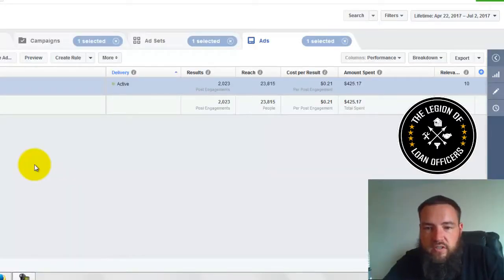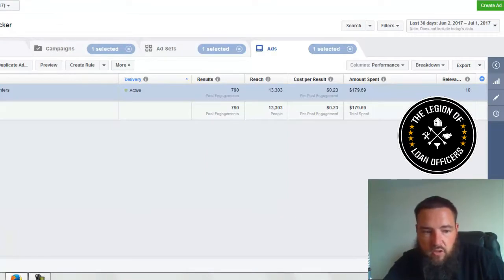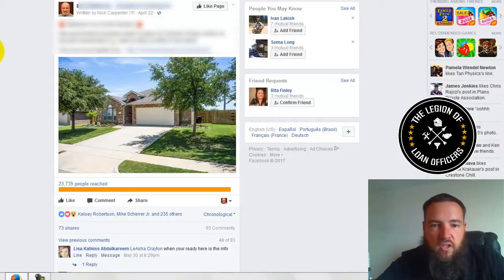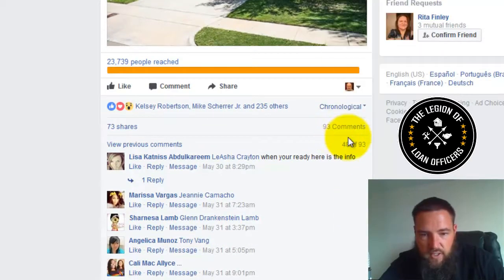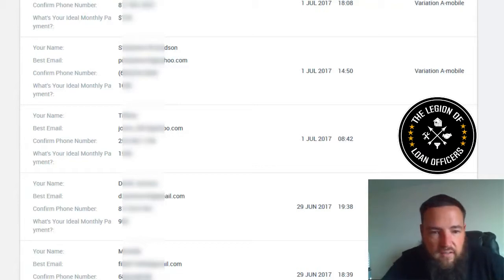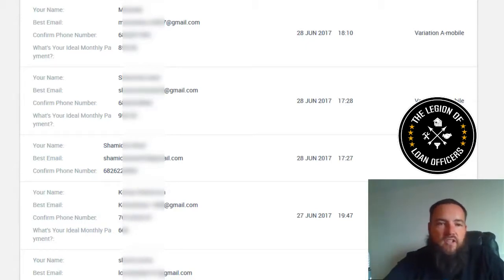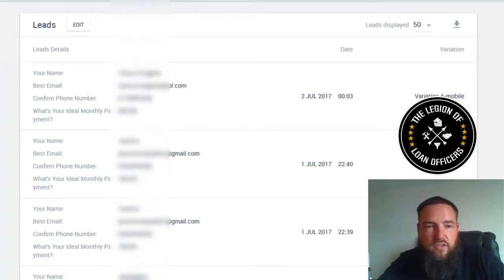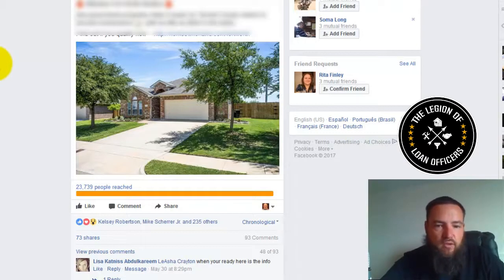Live Mortgage Facebook Campaign Getting $1.50 Home Buyer Leads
Take a look at this live Facebook campaign getting $1.50 home buyer leads for a Loan Officer.

You have two options for getting your own piping hot leads online.

1. Pay someone an ungodly amount of money each month

2. Get some skin in the game and learn for yourself.